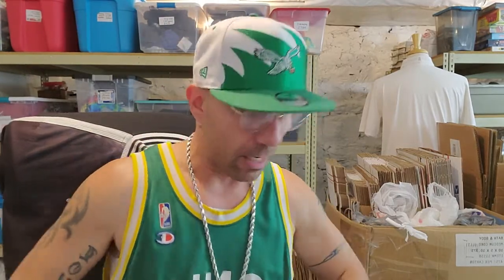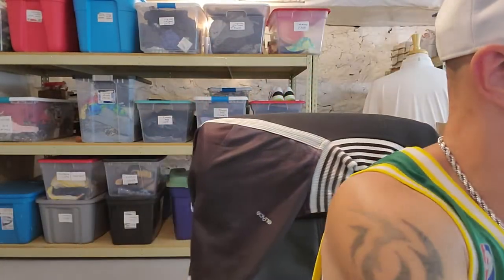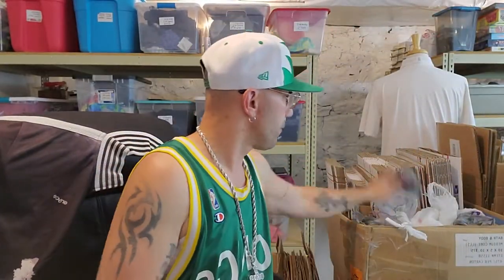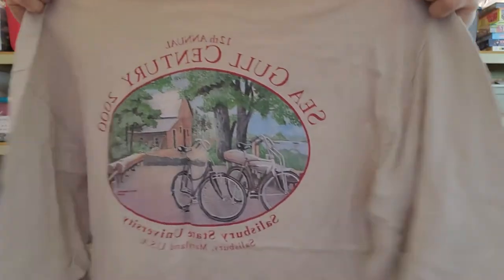Everyday is different in reselling LOOK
How to find items to sell on amazon ebay poshmark at thrift stores yardsales estate sales